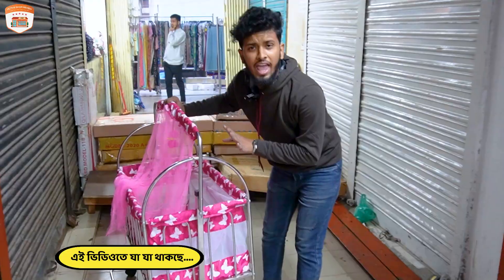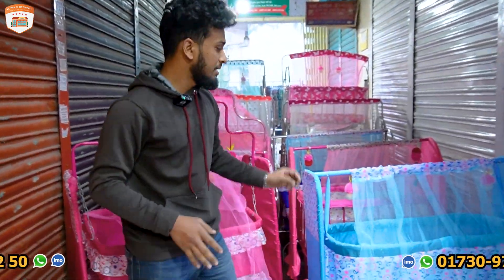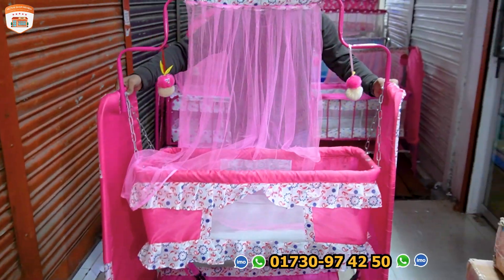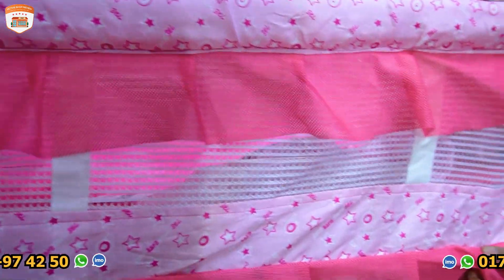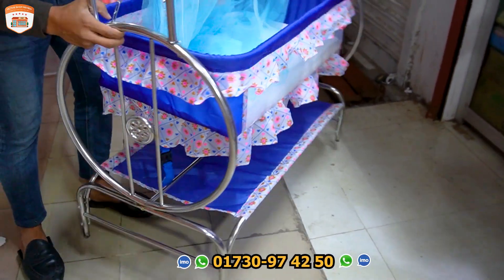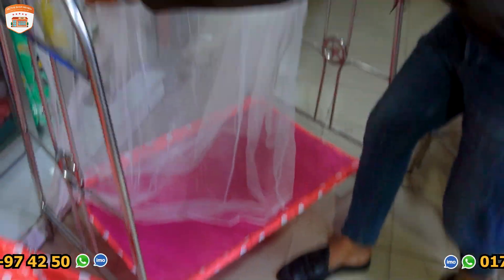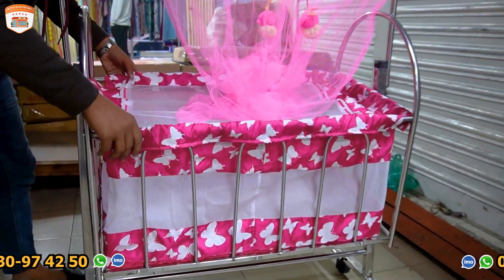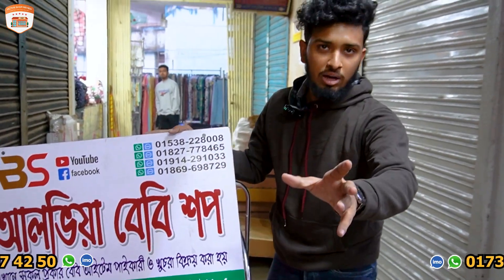সস্তায় বাচ্চাদের রাজকীয় দোলনা কিনুন মাত্র ১,৫৫০ টাকায় । Cheap Price Baby Swings in BD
সস্তায় বাচ্চাদের রাজকীয় দোলনা কিনুন মাত্র ১,৫৫০ টাকায় । Cheap Price Baby Swings in BD 2023

🛒   অর্ডার করতে যোগাযোগ করুন :-
☎  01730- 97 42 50  ( Mobile + IMO + Whats-app )

Shop Name :  আলভিয়া বেবি শপ
Address : দোকান নং ২০, নিউ মার্বকেট বনলতা কাঁচাবাজার (দ্বিতীয় তলা), নিউ মার্কেট,  ঢাকা-১২০৫

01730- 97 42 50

👉 বিজ্ঞাপনের জন্য যোগাযোগ করুন :
📵 বিশেষ সতর্কীকরন: আমাদের উদ্দেশ্য শুধুমাত্র সন্ধান দেয়া। পন্য ক্রয়-বিক্রয় এবং আর্থিক লেন-দেনে সতর্ক থাকুন। ক্রেতা এবং বিক্রেতার কোন জটিলতার দ্বায় “Active Shop Review” কর্তৃপক্ষ নিতে বাধ্য নয়।